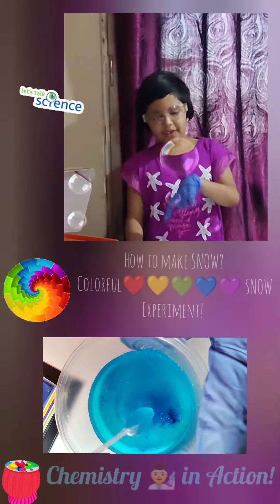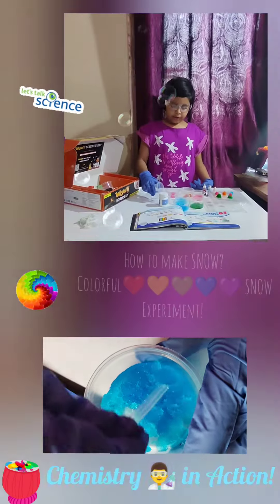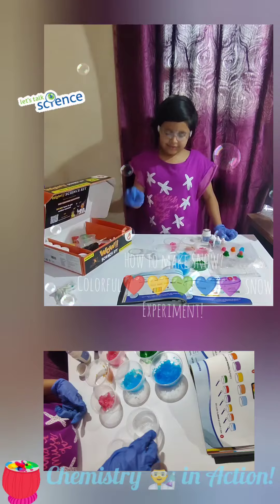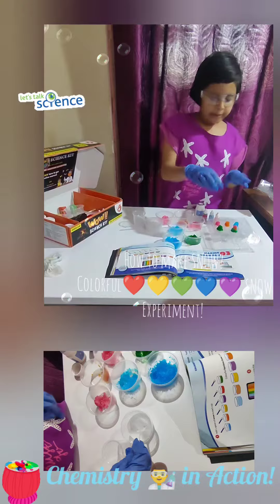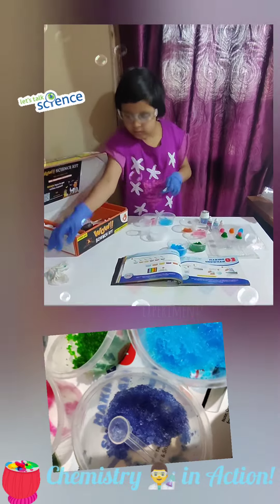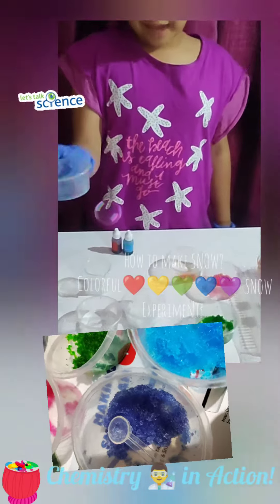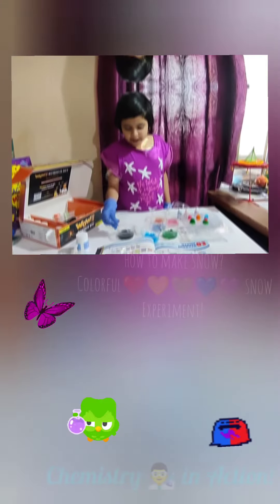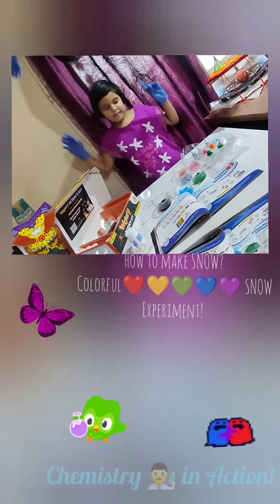Let It Snow... in Color! DIY Science Expt. Colorful Snow Fun! How to make Snow? Chemistry Ideas!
DIY Science Concepts and Experiments, Hands on Science Fun